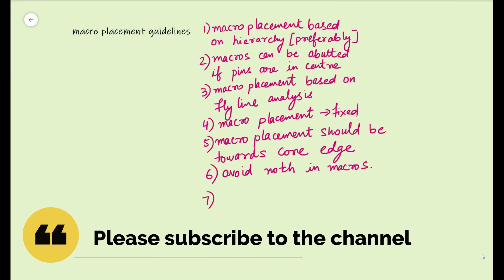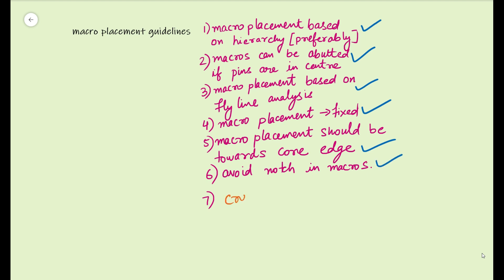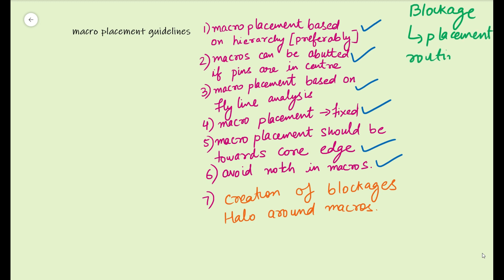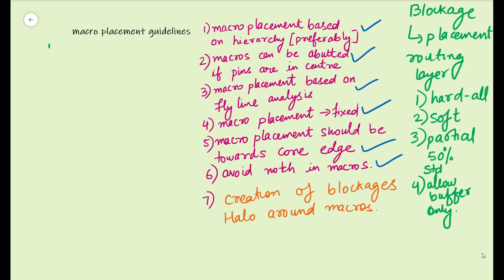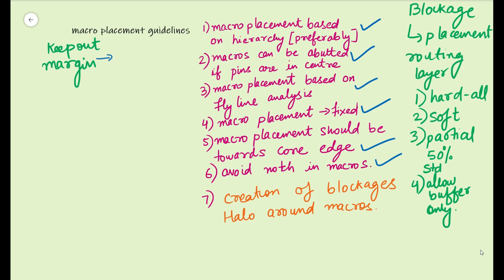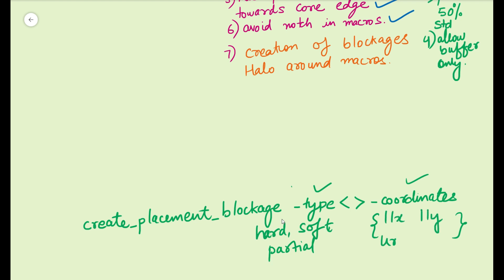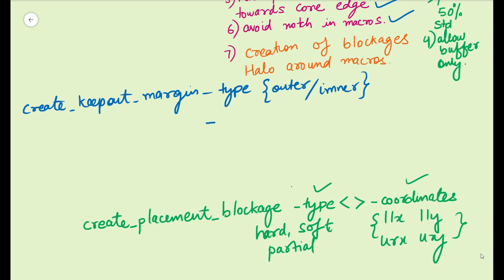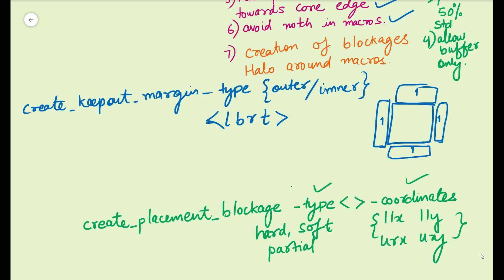PD Lec 22- Blockages and Keep-out Margin | Floor-planning | VLSI | Physical Design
This is a 22nd video on Blockages and Halo in Floorplan in VLSI. In this video, we discuss about what are the different blockages and what is keepout margin.